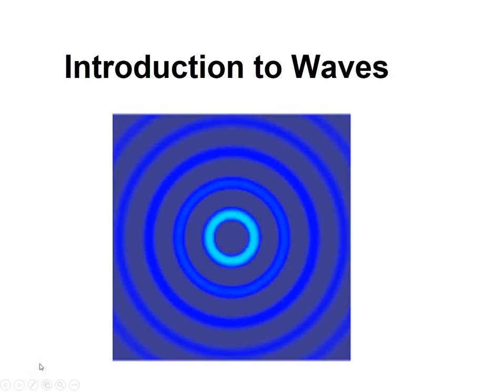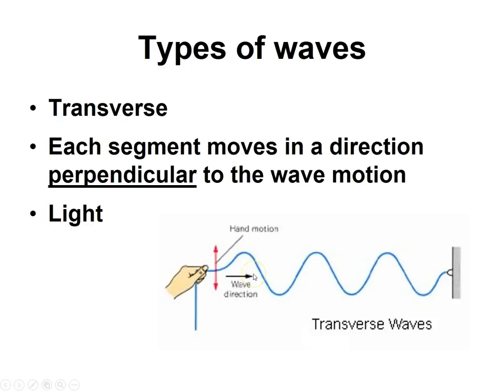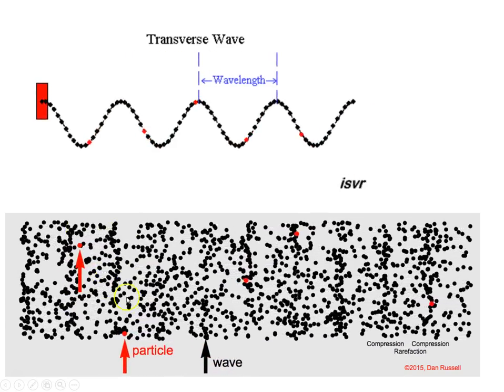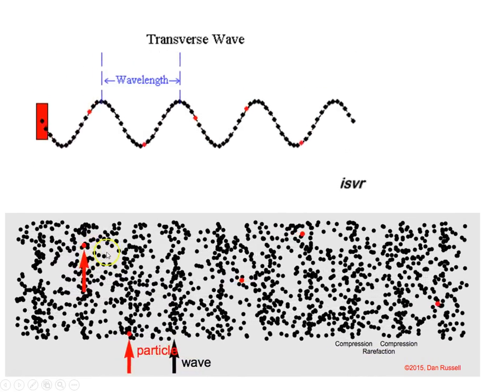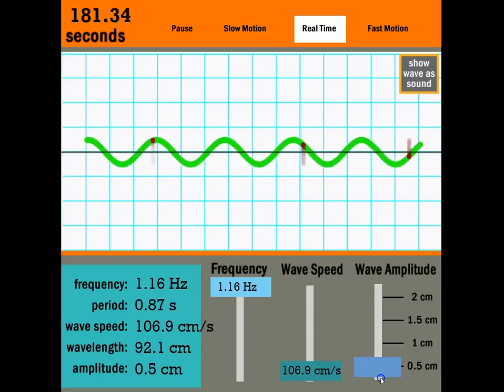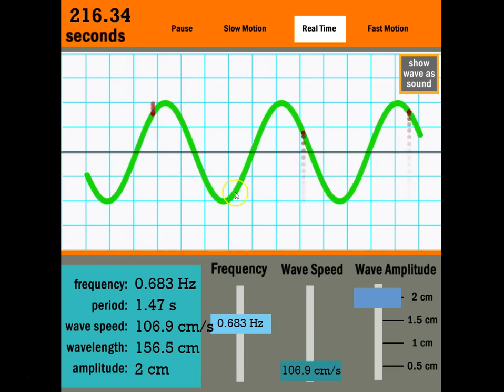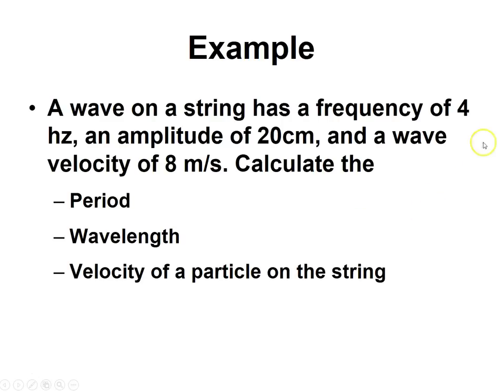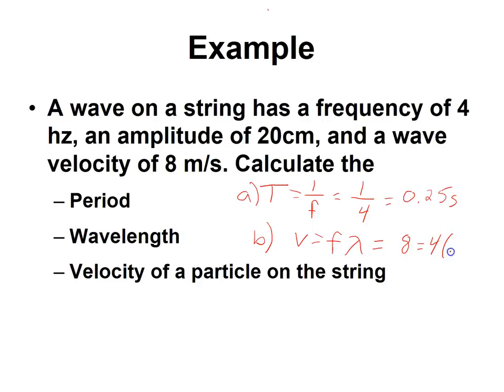Intro to Waves in Physics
Sound unit